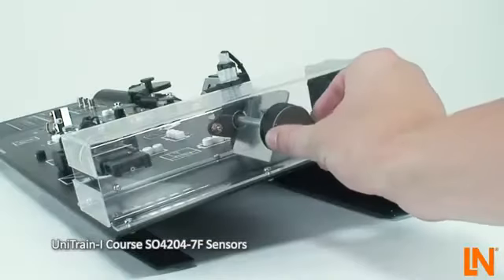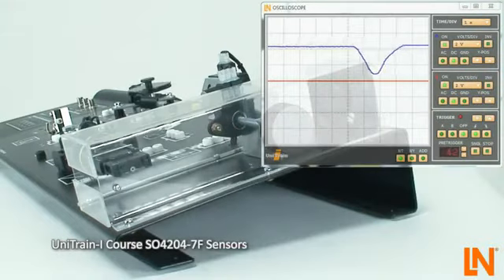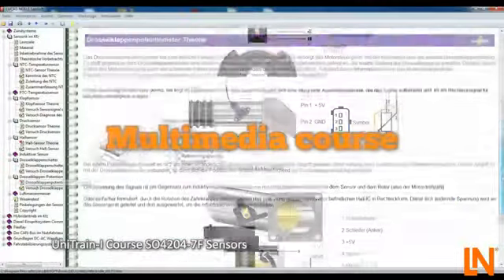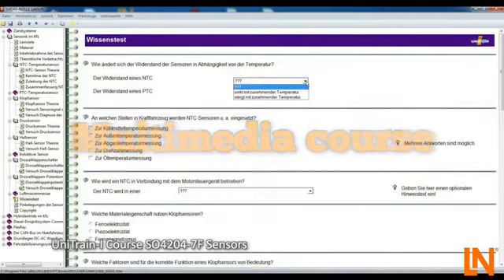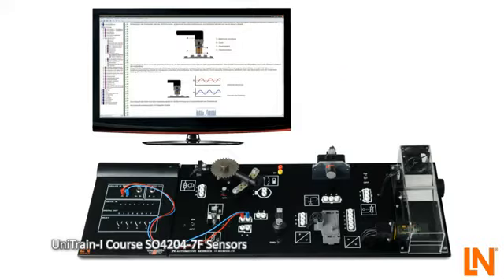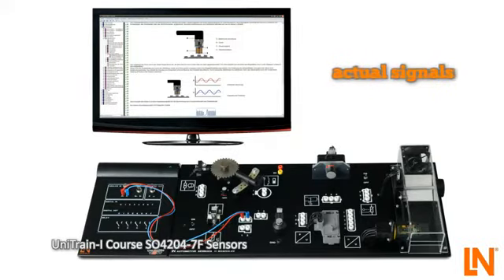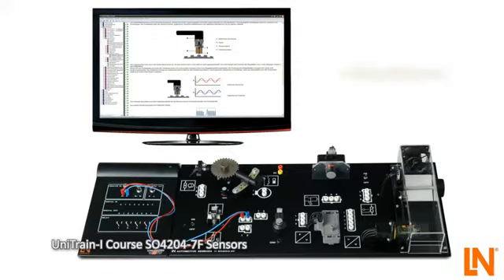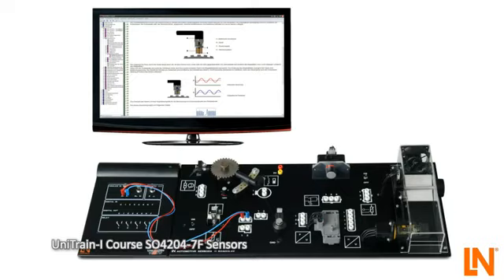LUCAS NÜLLE UNITRAIN I SENSORES EN EL AUTOMOVIL SO4204 7F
Sensores en el automóvil.

Contenidos de aprendizaje:

■Medir, controlar y regular

■Magnitudes físicas de medición

■Inducción

■Efecto de Hall

■Piezoefecto

■Semiconductores

■Presión absoluta y relativa

■Sensores inductivos de número de revoluciones

■Sensores de número de revoluciones Hall

■Medición de posición de la válvula de mariposa con interruptor de válvula de mariposa

■Medición de posición de la válvula de mariposa con potenciómetro de válvula de mariposa

■Medidor de volumen de aire con sensores de filamento térmico y película caliente

■Medición de la presión en el canal de succión

■Registro del momento de encendido con el sensor de golpes

■Medición de la temperatura con los sensores térmicos NTC y PTC

■Búsqueda de fallos (8 fallos activables por relé)

■Duración del curso: aprox. 10 horas (de las cuales aprox. 2 horas de búsqueda de fallos).